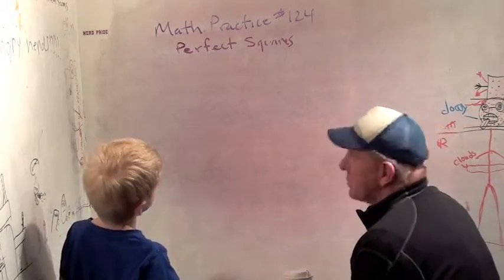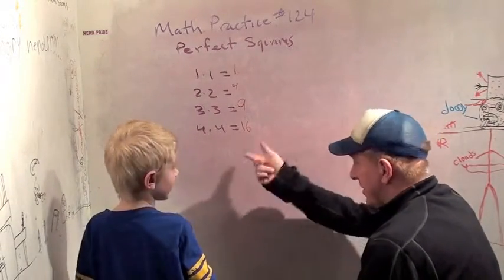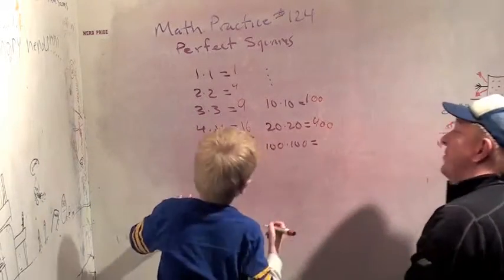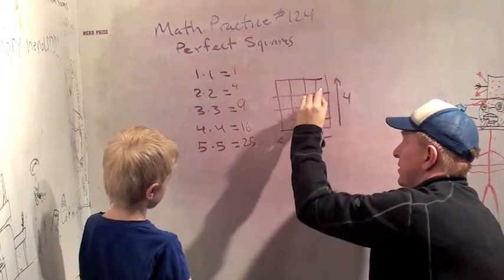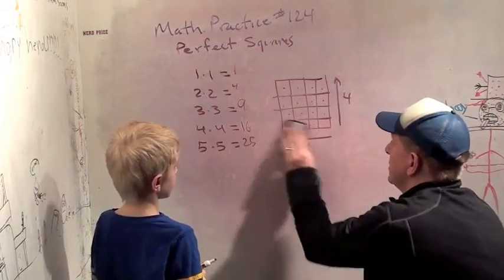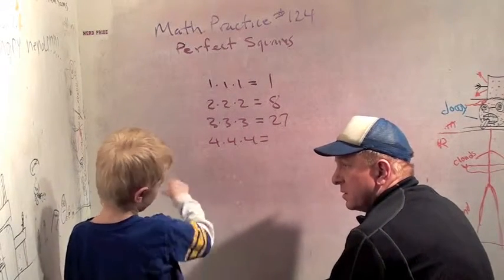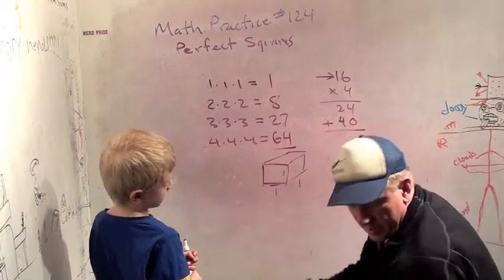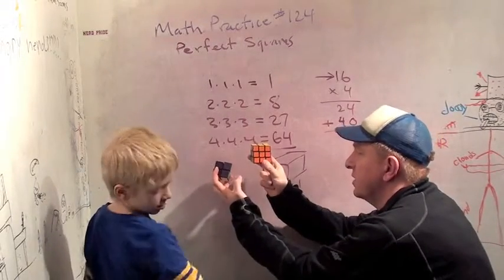MathPractice125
A short talk for kids about perfect squares and perfect cubes